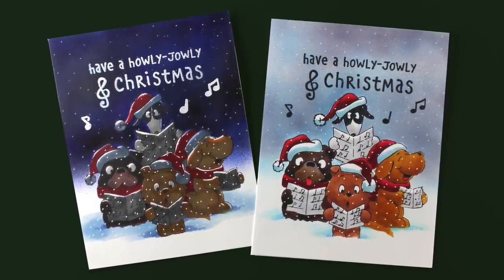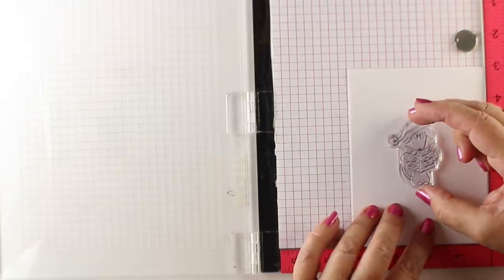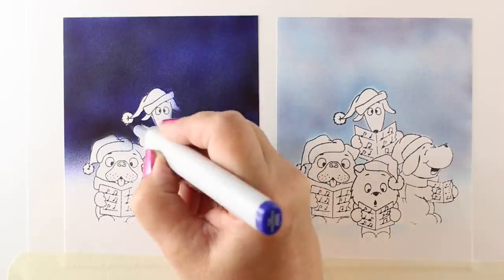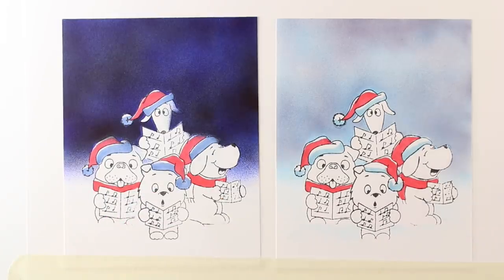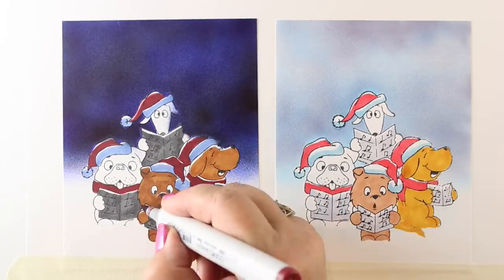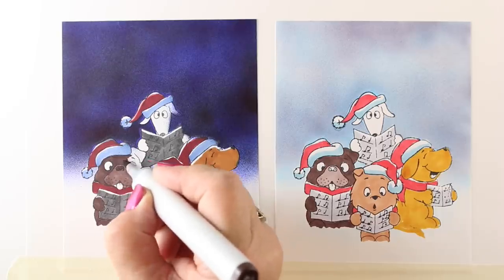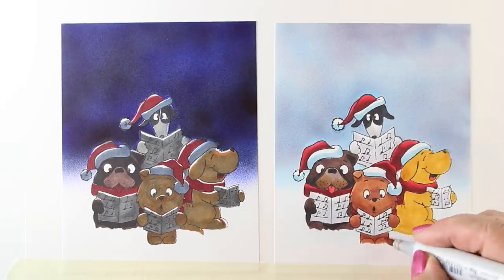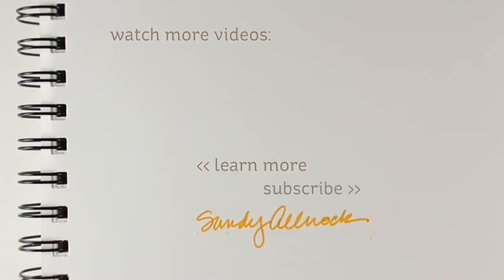Saturation Lesson: Carol Puppies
I'm guesting for Gerda Steiner today - and she sent me her cute puppies! I decided on a lesson on saturation since it's been brought to my attention that even if I can naturally "see" colors this way others might not - so I thought I'd try coloring a saturated and dull image next to each other to illustrate it.